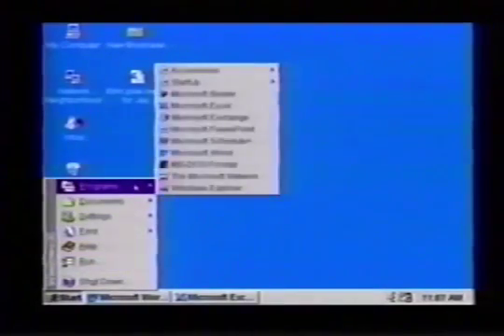Windows95 Highlights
I directed this epic product rollout for Microsoft Windows '95